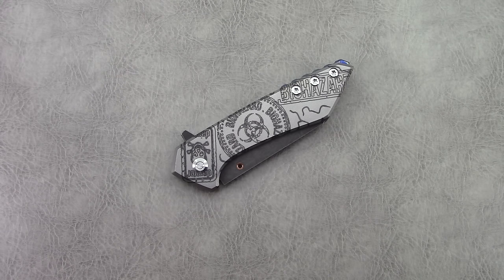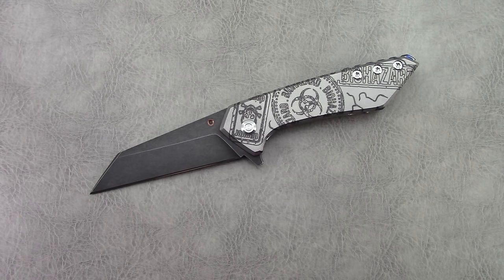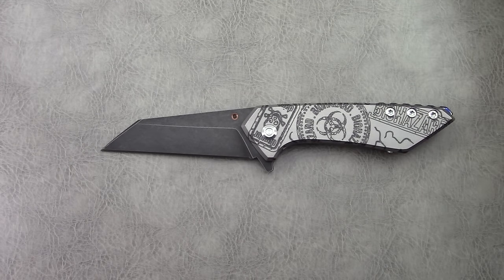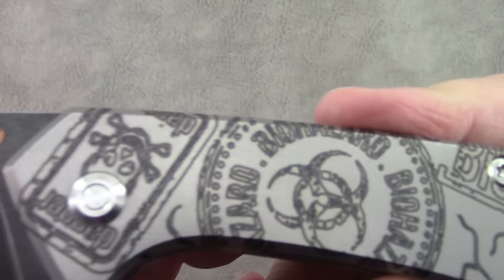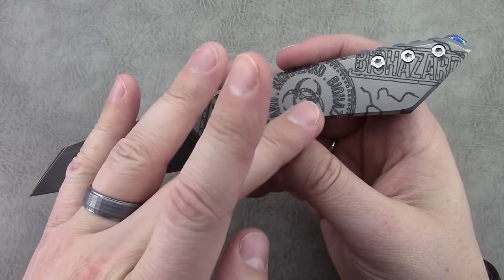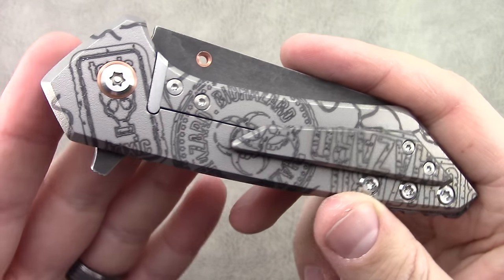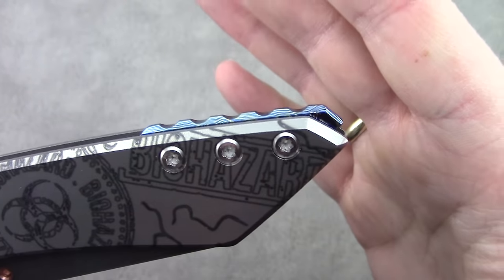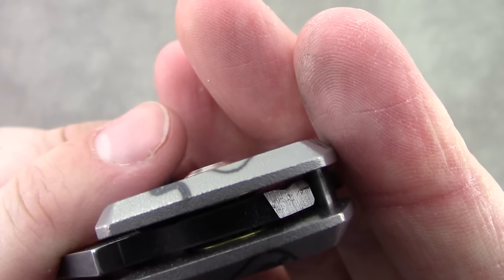Sergey Rogovets - Model 17